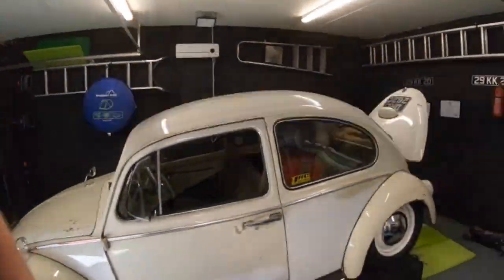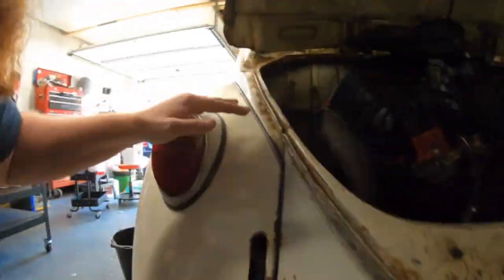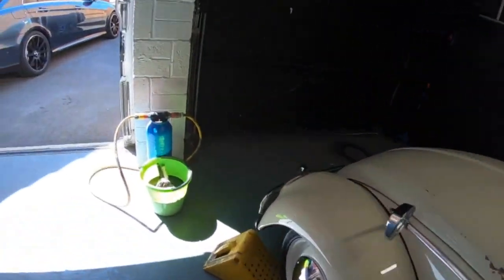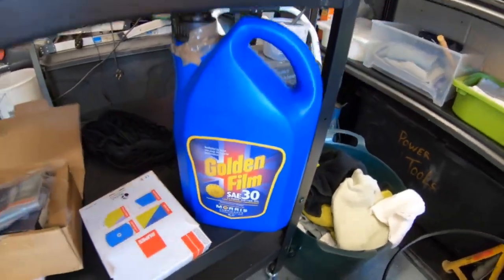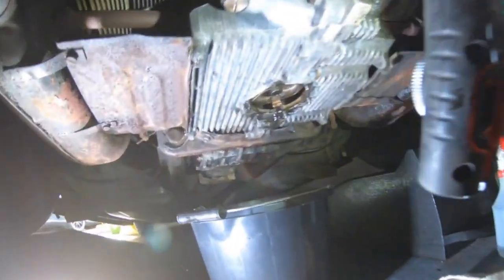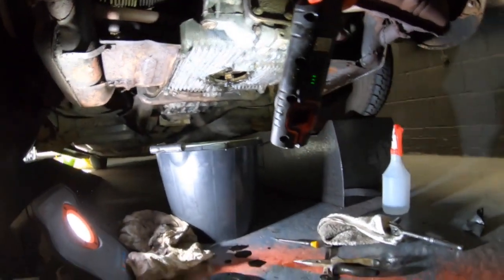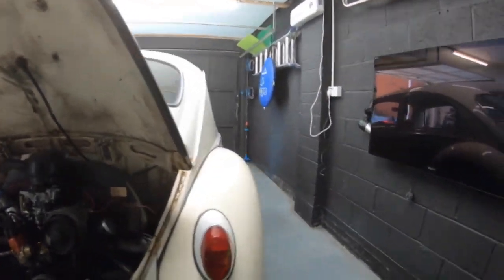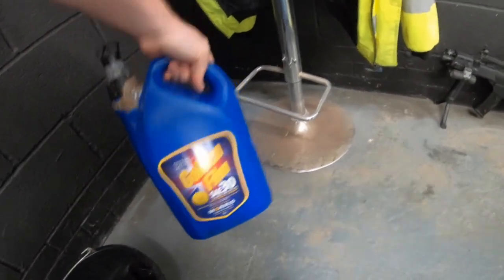Started Working On My Slammed 65 Bug - Full Service & Problems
Sappppaning, In this short video I'm chatting about the full service thats just been done on my bug, & also any further attention it needs in coming days.
Stay safe everyone and blessed wishes,
Boss.